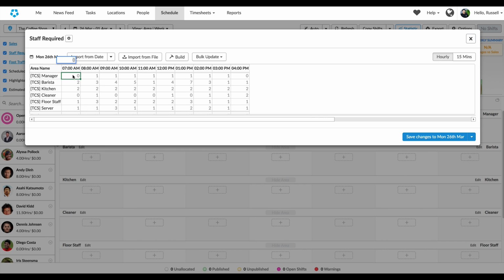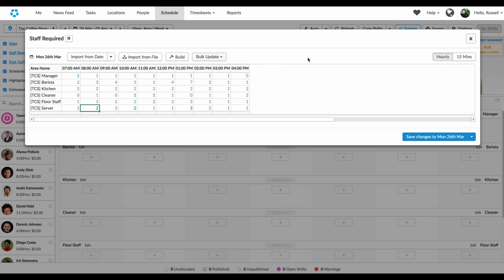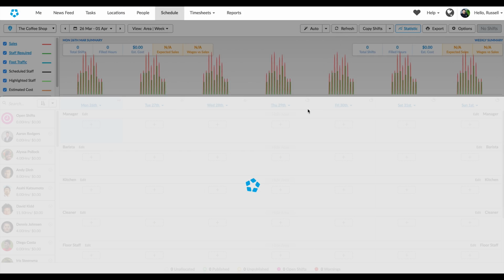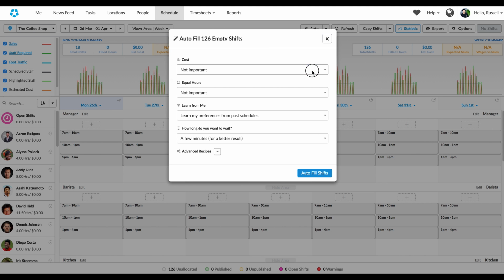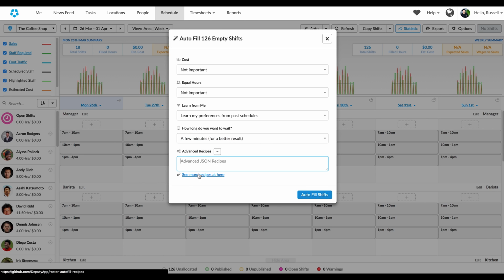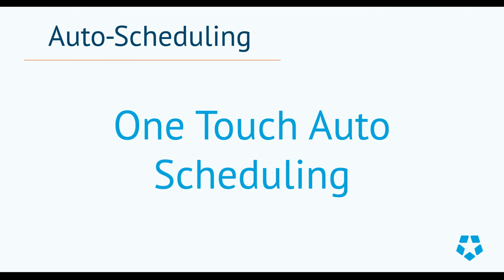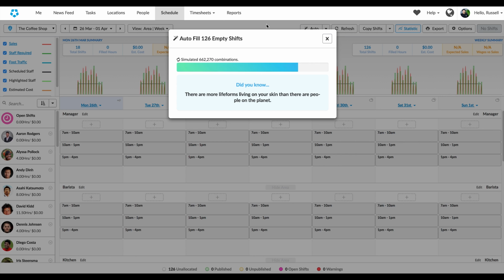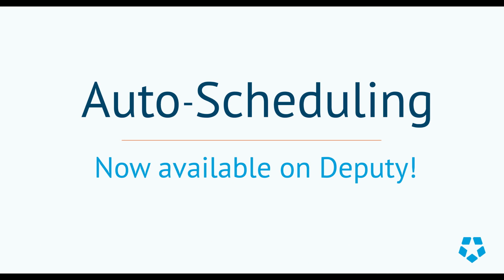Deputy.com Auto-Scheduling: The Best Scheduling Update Ever!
In this video, we'll walk you through our powerful Auto-Scheduling feature. Auto Scheduling uses AI to create schedules with one click.

Edited by Mohammed Sukkarieh